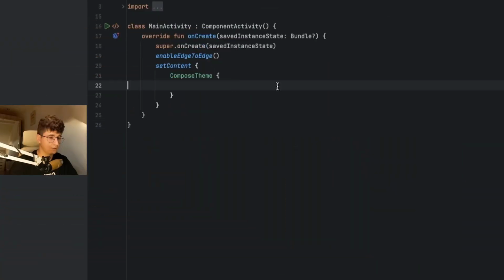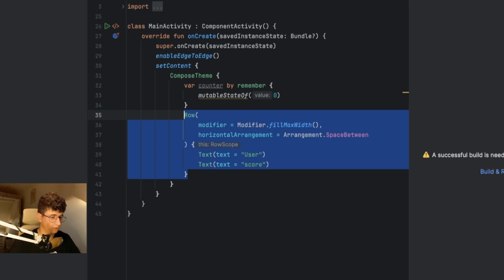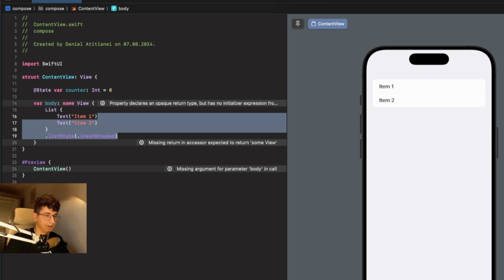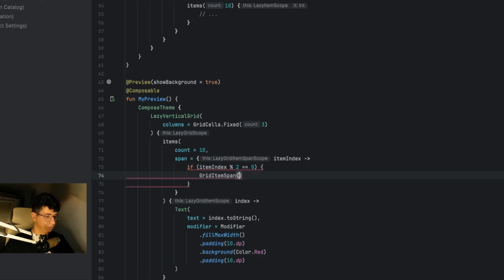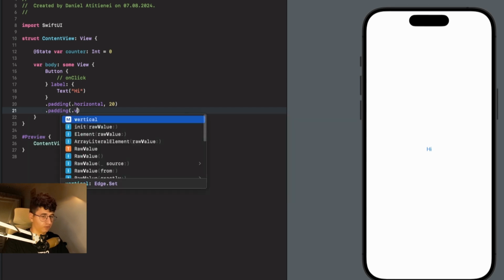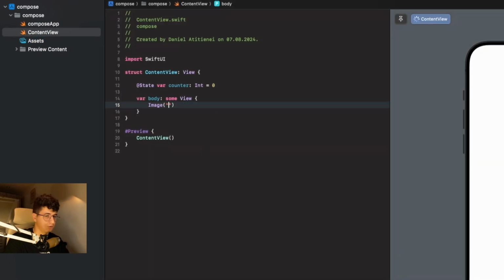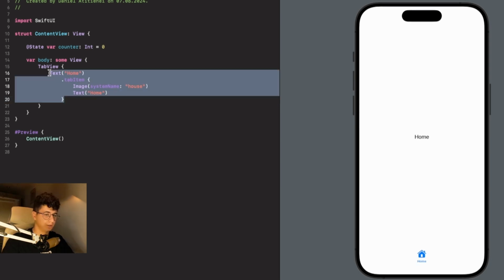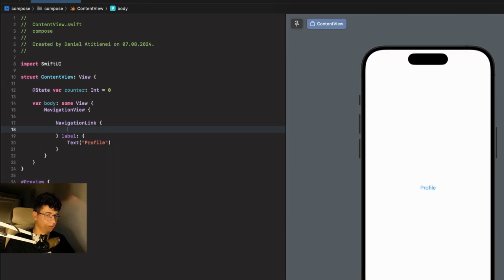Jetpack Compose To SwiftUI Guide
In this video, I will show you a brief introduction to SwiftUI from the perspective of a Jetpack Compose user. They are very similar and I hope you'll enjoy them.